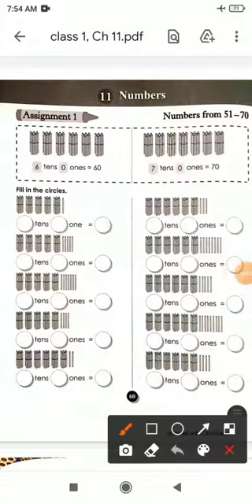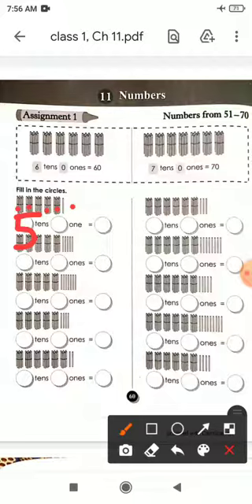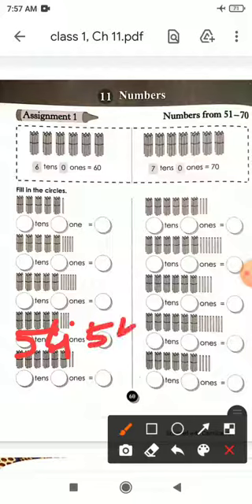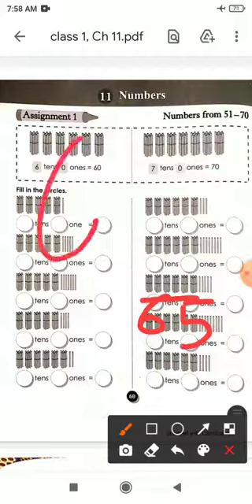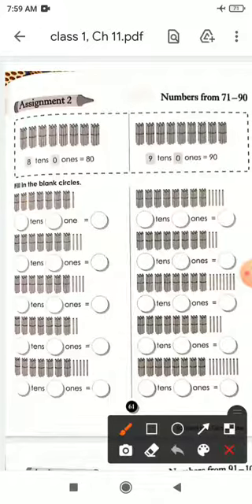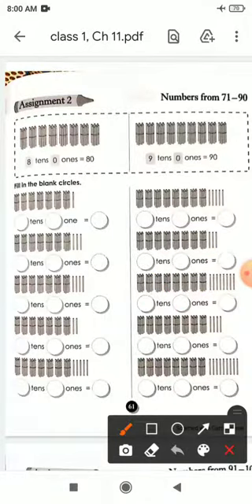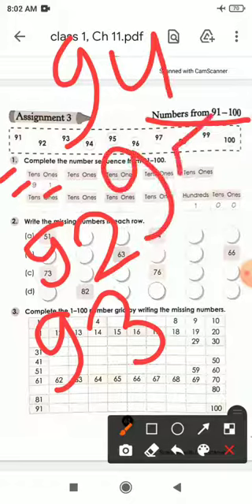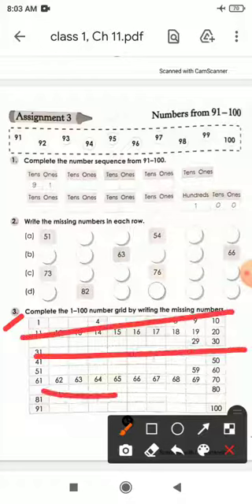class - 1, Subject - Maths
chapter - 11 ( Numbers ) Assignment explanation and solution. part - 4